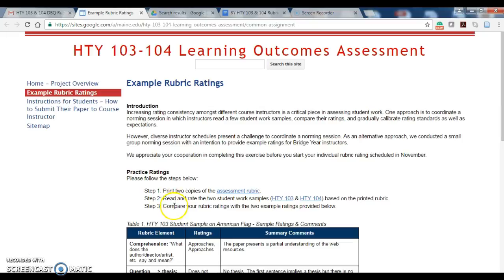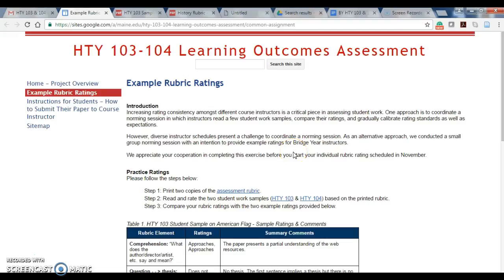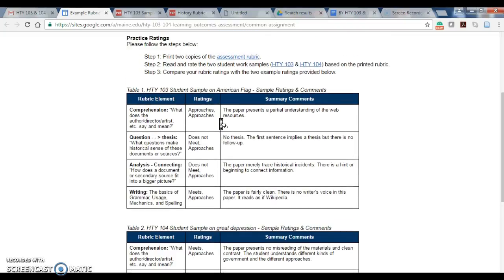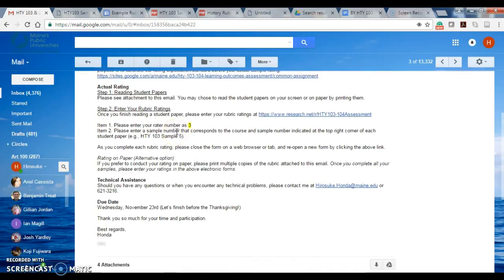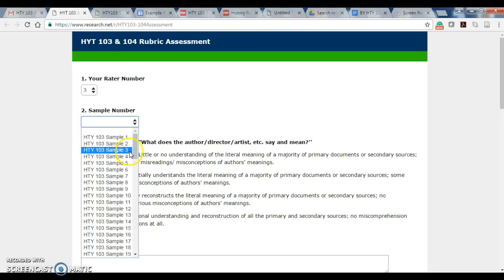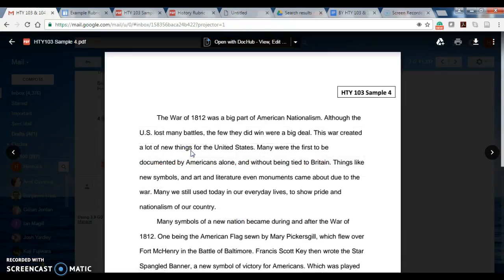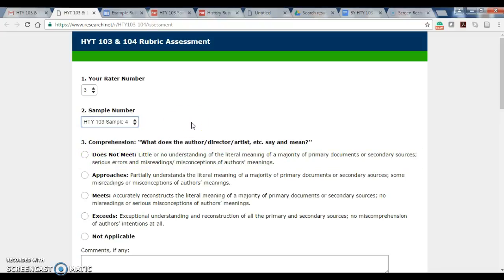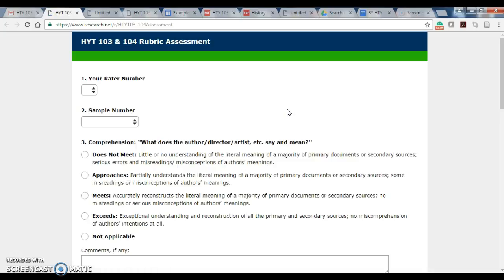HTY103 & 104 Rubric Rating Instructions